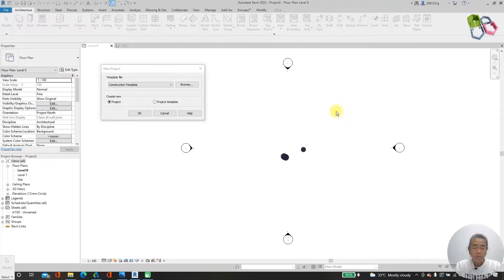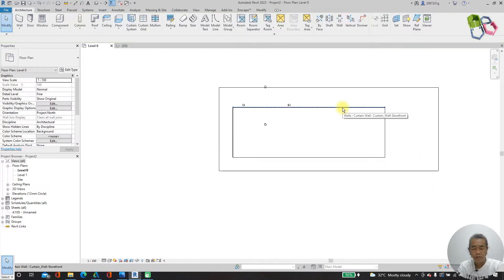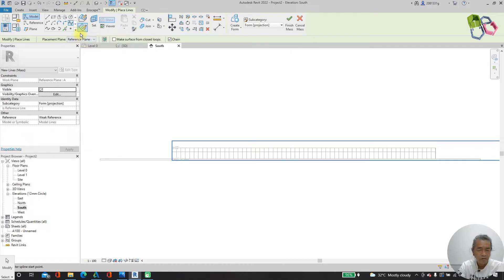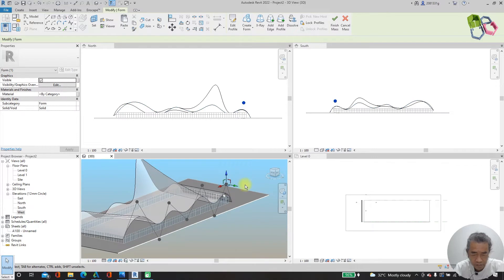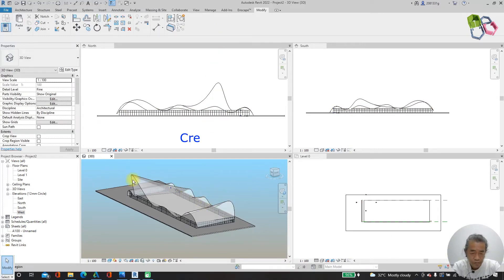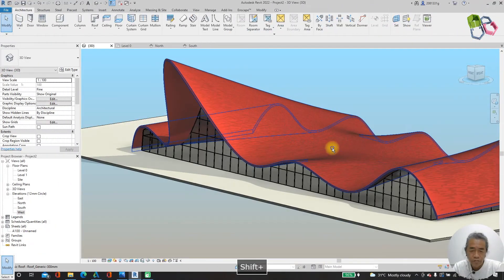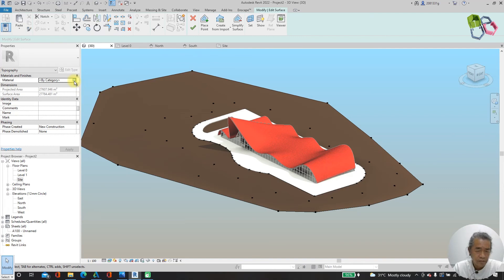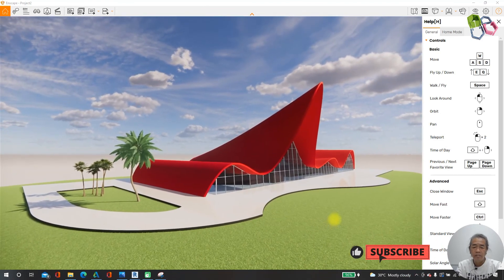Creation of Organic wavy roof 3D Model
The model has created from scratch via the mass form to the wavy shape.